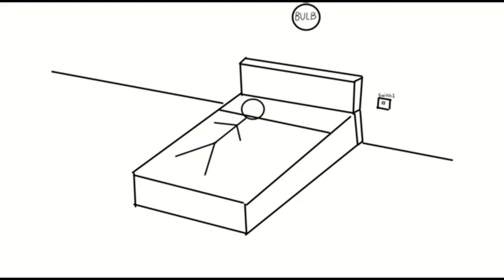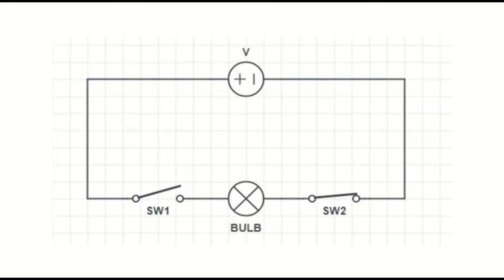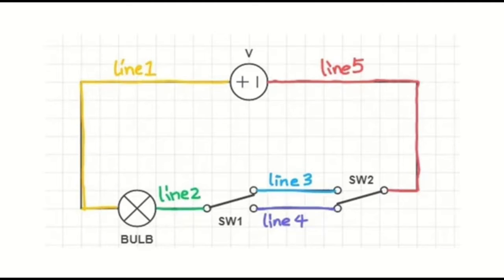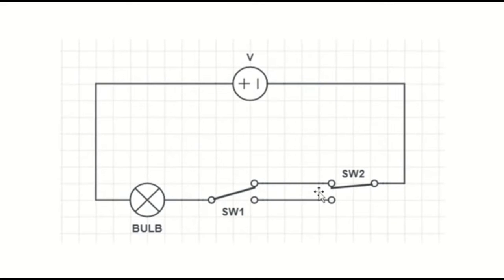Circuit Design One Bulb with Two Switches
by Yini He & Duoer Zhang